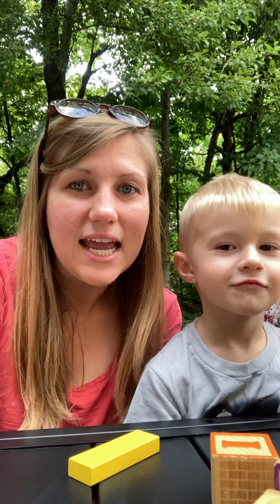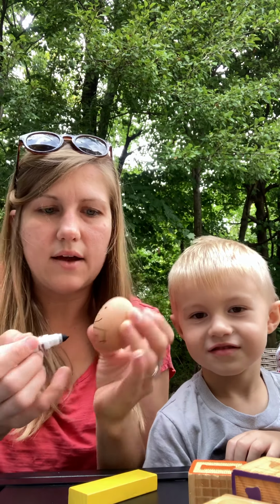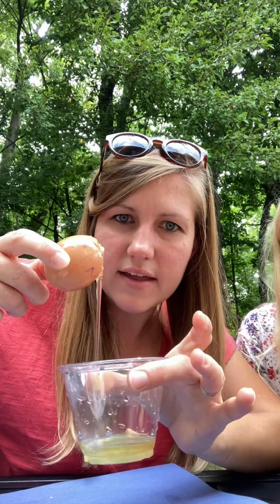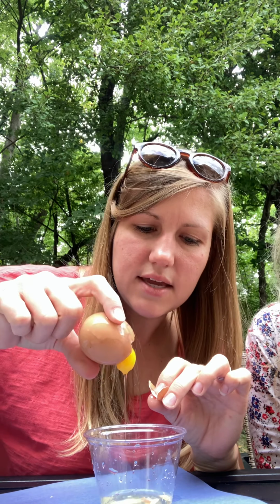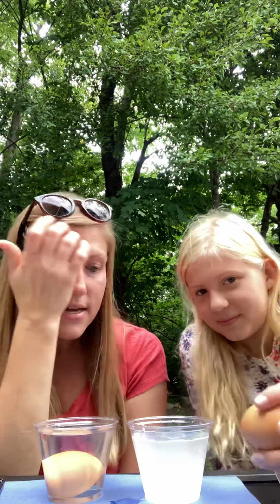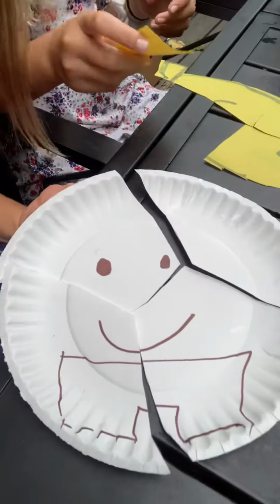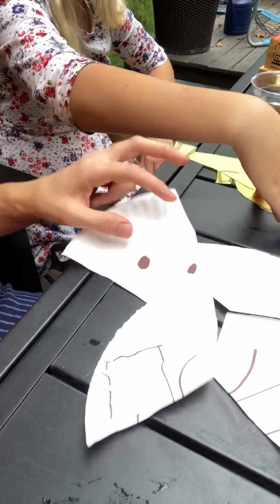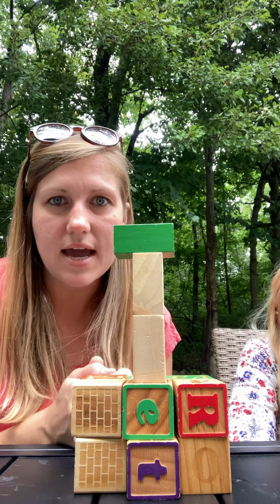Humpty Dumpty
Monday Humpty Dumpty Video nursery rhyme theme